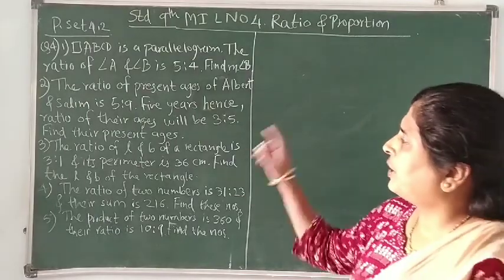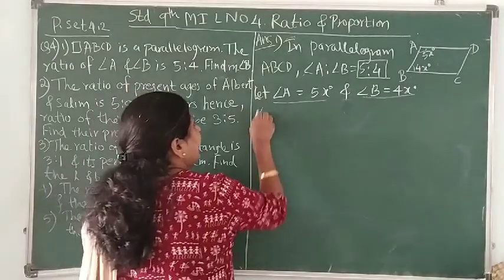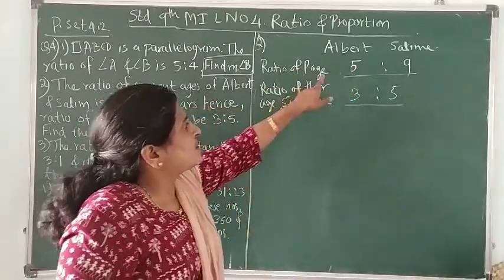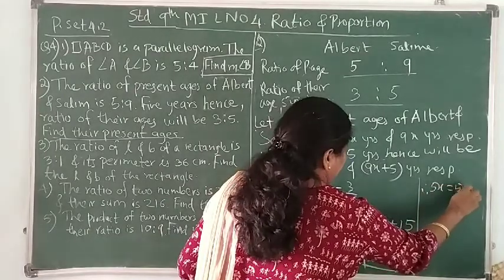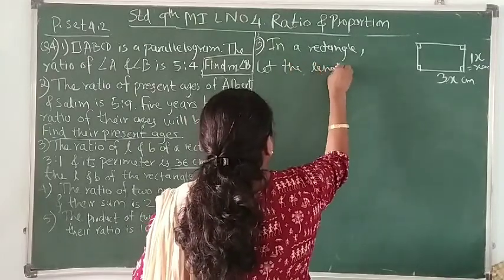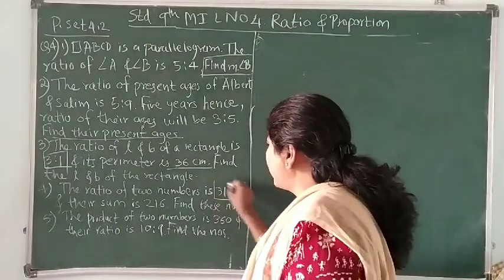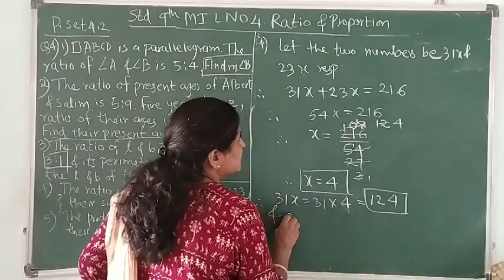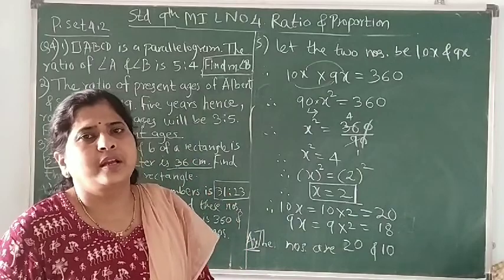Ratio and Proportion #7| Std 9 | Practice Set 4.2 Q. 4 Word problems on Ratio| by Saujanya Bakare